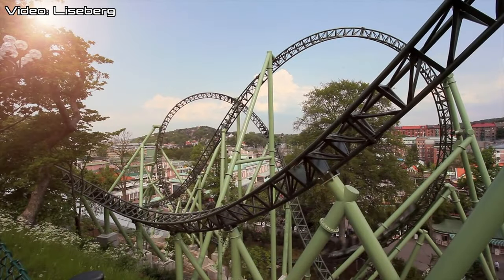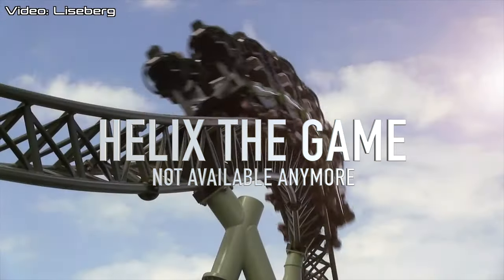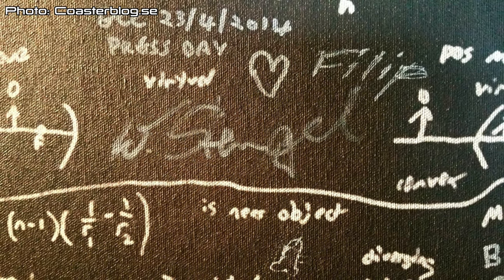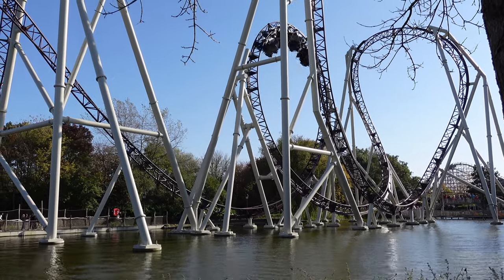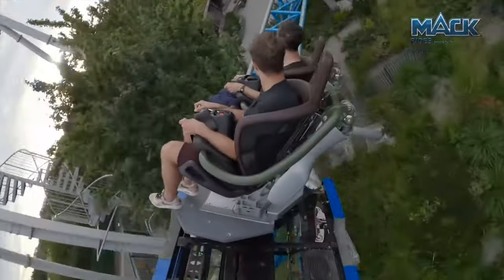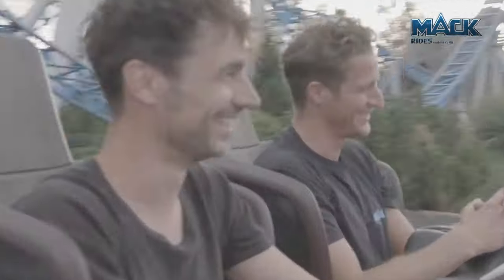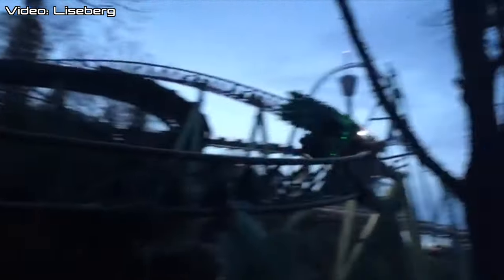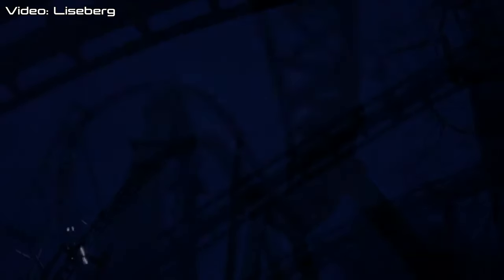Liseberg Helix Mini Documentary - Part 3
HELLO! And welcome to Coaster Stop, the channel where you find everything and anything regarding amusement parks and theme parks around the world. Today with an amusement park documentary from the amusement park Liseberg and their Mack Rides roller coaster Helix. Enjoy watching the Liseberg Helix Mini Documentary - Part 3. Follow us for more news, vlogs and reviews of roller coasters, rides and theme parks.

We really hope that you are going to like our amusement park documentary from Liseberg and the Mack Rides launch roller coaster Helix. Liseberg is an amusement park in Gothenburg Sweden and is a must visit when you are in Sweden. Liseberg is one of the best amusement parks in Europe.

In 2014 Liseberg opened one of the best roller coasters in the world. A Mack Rides launch coaster known as Helix.
It all started with an announcement in 2012 and the roller coaster was started to be constructed by the end of the same year.

The company Mack Rides is not only famous for their roller coasters. The also own the amazing amusement park Europa Park.

Video credit: Liseberg

If you like the music and sounds in our videos you can create your own account by clicking on this link.
By doing that you also help us to bring new content to this channel.

☆ The gear we use:

Sony ZV-1
iPhone 11
Macbook Pro

☆ Editing software:

LumaFusion
With PolarPro filter for GoPro
Finalcut Pro

Theme park documentary
Amusement park documentary
Roller coaster documentary
Flatride documentary
Attraction documentary
Mini documentary
Liseberg Göteborg
Liseberg dokumentär